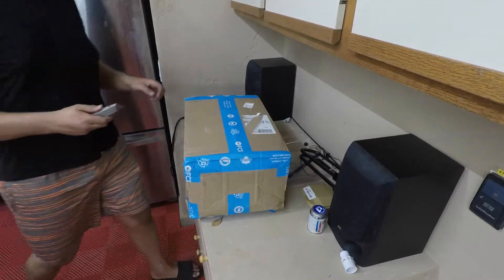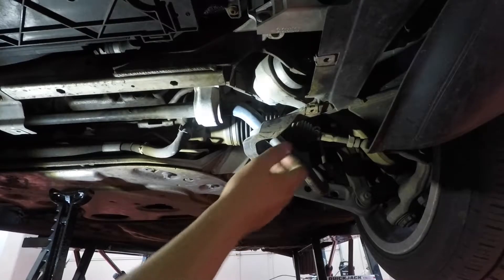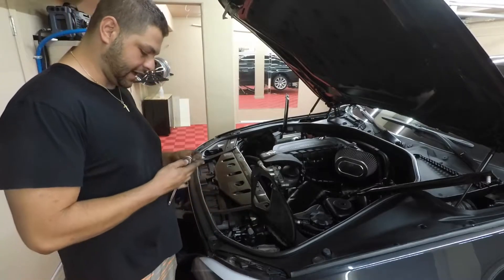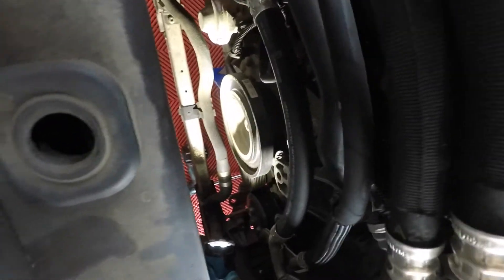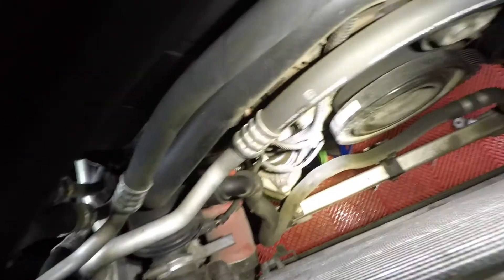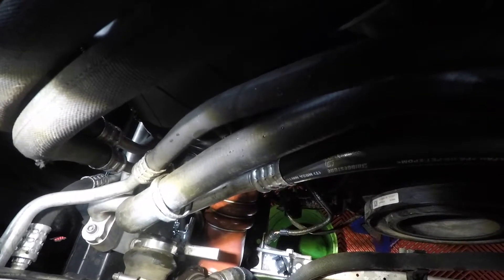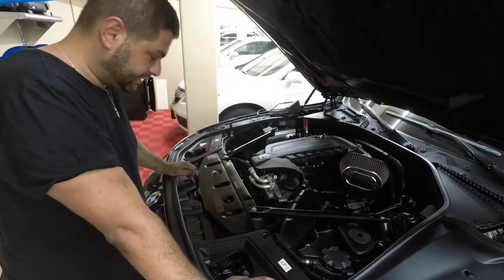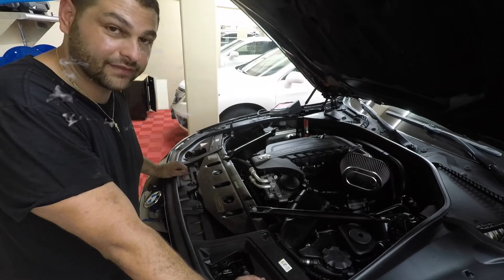Easiest Method for DIY Water Pump & Thermostat Bmw F10 N55 535i/335i + bleeding Bmw 535i Build P. 5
I have been having some issues that point towards thermostat and water pump issues. my fan has been running at high speeds more often and i am getting low coolant warnings when the coolant is full. i also scanned for codes and there is a shadow code showing water pump was turned off due to blockage. i also got an overheat warning but then everything went back to normal. if you have a bmw with an n54 or an n55 you probably will want to look at replacing the electric water pump and the thermostat at some point especially if you have over 100k miles. this is a great preventative maintenance item as well as a good diy for those facing similar issues. in addition i go over the process on how to bleed the cooling system to make sure the coolant does not have air in it. this process can be used on most bmws of this era.